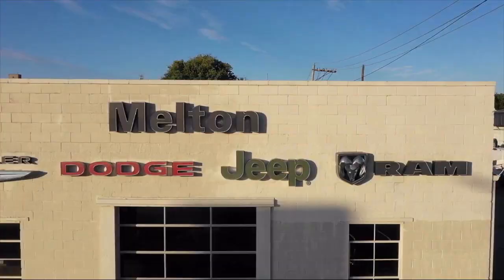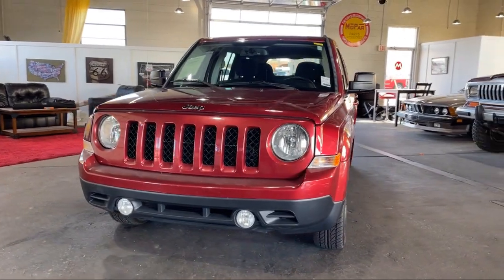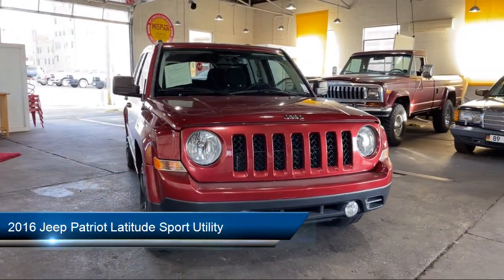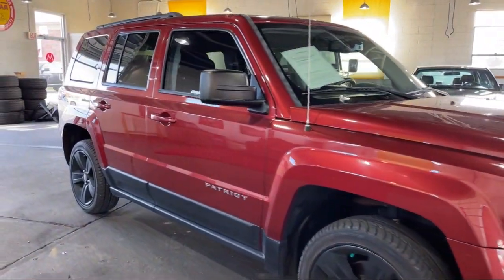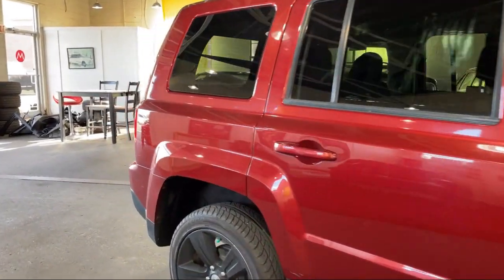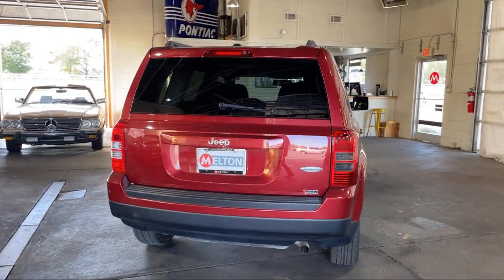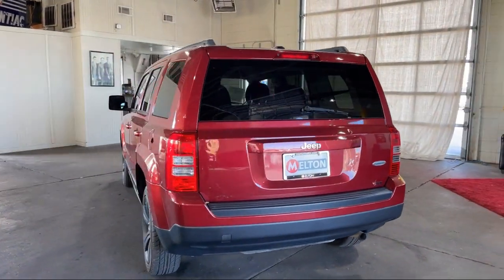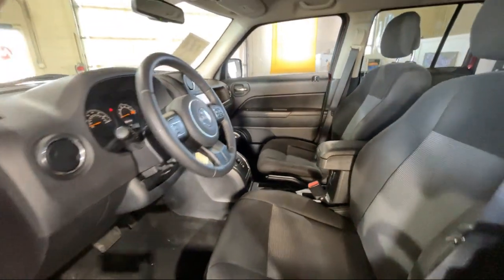2016 Jeep Patriot Latitude Sport Utility Claremore Tulsa Owasso Broken Arrow Bixby Collinsville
2016 Jeep Patriot Latitude Sport Utility Stock Number: 117962 Vin:1C4NJPFB7GD577051.

Melton Sales
200 N. Lynn Riggs Boulevard